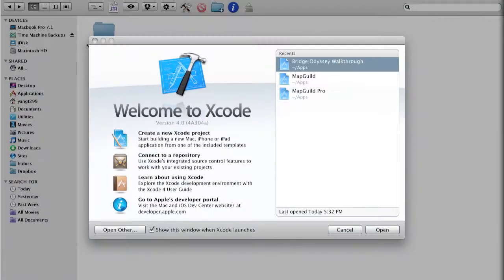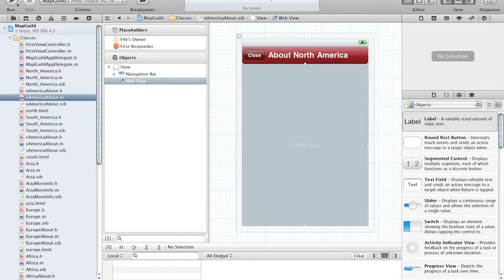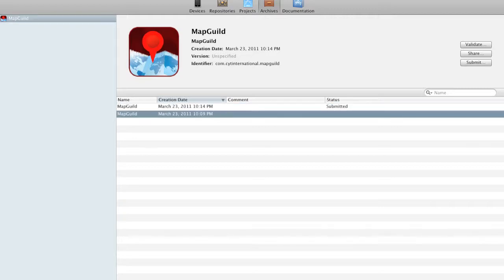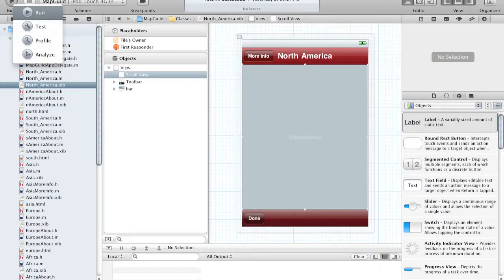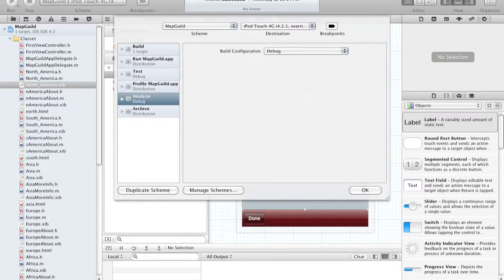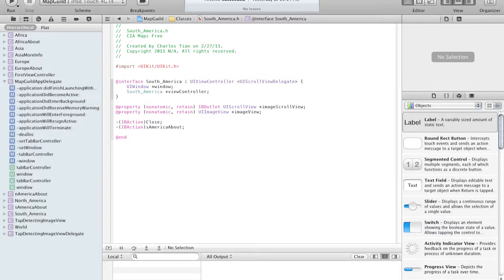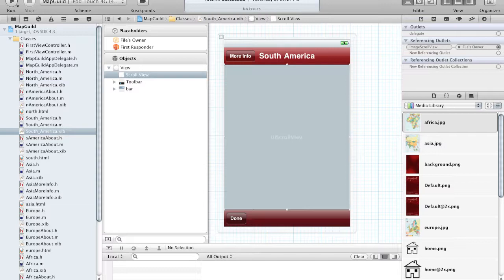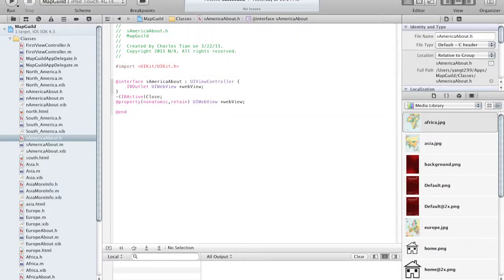Preview: Xcode 4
This is a preview of Xcode 4, including the new features, interface, functionalities, etc.